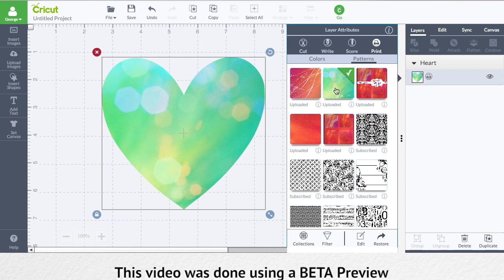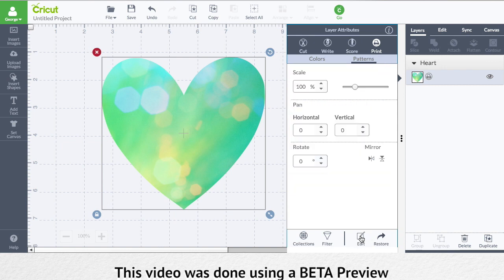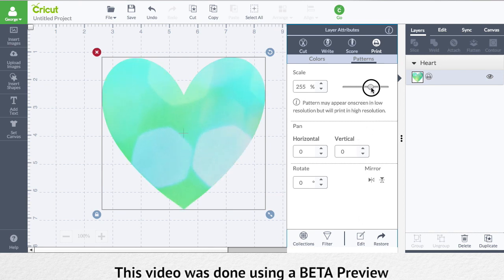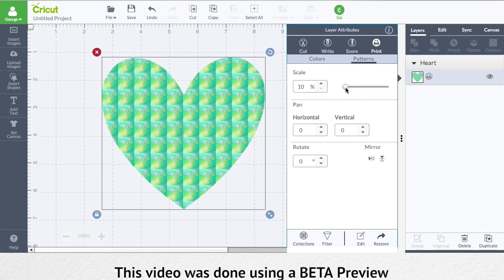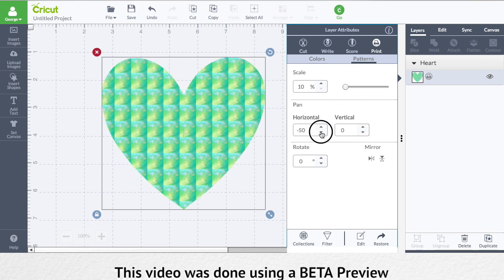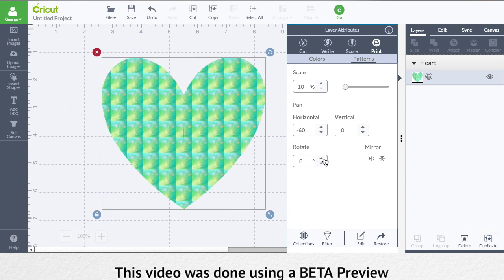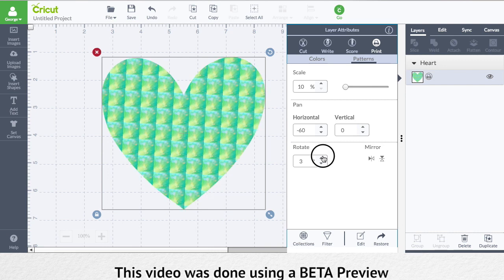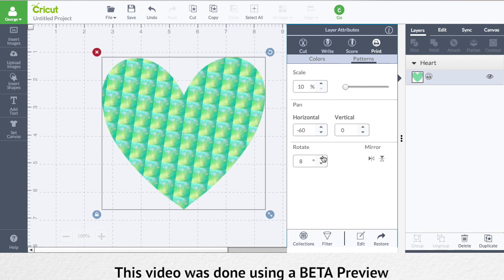Editing a Pattern's Properties in Cricut Design Space - A How Two Minute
Editing a Pattern's Properties in Cricut Design Space. A How Two Minute from Crafts By Two for a quick overview in a minute or less!

The Fall 2015 update to Cricut Design Space has a bunch of new features like Pattern Fill and more! Join us for our How Two Minute playlist where we give you quick previews of each feature in a minute or less! For an in depth video walking through the Fall 2015 update in one go check out our Detailed Overview video.

Our How Two Minutes are a quick way to see a new feature, or a fast and simple reminder of how to do something if all you need is a refresher. Simple and to the point in just a minute. If that's what you need search YouTube to find "How Two Minute" and see what we've done!

Here is our playlist where you can watch all of them on this Cricut Design Space update in one place.

Fall 2015 Update - Detailed Overview

For more then a minute, check out our detailed overview video! This is a great way to learn about the new features in a nicely paced comprehensive overview. We talk a bit more about the features and help you understand how and why things work. It's still not long, if you're just getting started with the update this is a good introduction!

Release Date

We don't have a specific release from Cricut at this time. We've been told they are aiming for sometime in September though, so it shouldn't be much longer.

Beta Preview

These videos were recorded using a beta preview of the upcoming Cricut Design Space. Features and the user interface may change when the actual release comes out.

Melody Lane Designs Digital Papers

If you're interested in the digital papers we used in some of our demos, check out our friend Melody Lane's shop!

HOWTWO

Type it just like you see it, all in uppercase. This offer expires September 30th, 2015!

Don't miss out on any of our new projects, giveaways or our updates! We really appreciate you liking our videos with a Thumbs Up and sharing them with your friends!

We love making videos and tutorials to share our projects and to help the crafting community with what we have learned! Your support helps us do even more!

Between Crafts

Don't miss out on all the fun! We have teamed up with Melody Lane and have a channel about all the fun we're having when we aren't crafting. Join us for our shopping, taste tests, silliness and adventures!